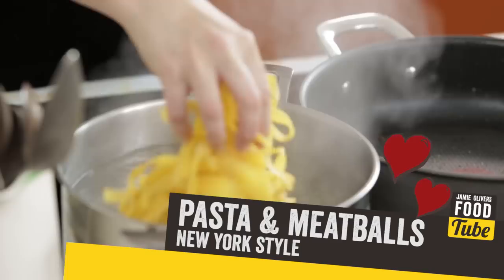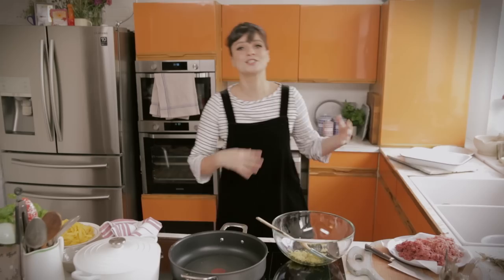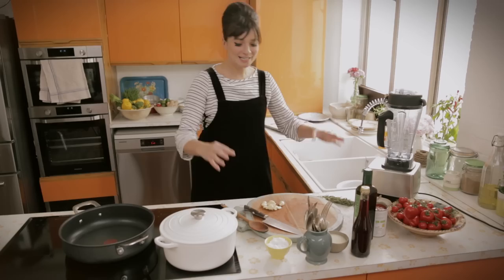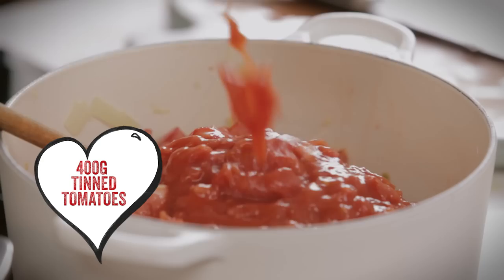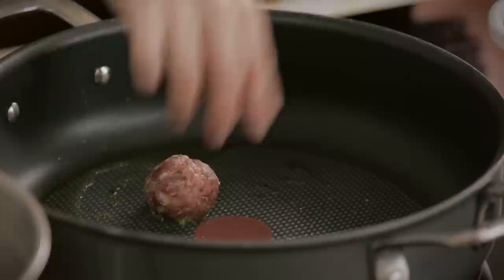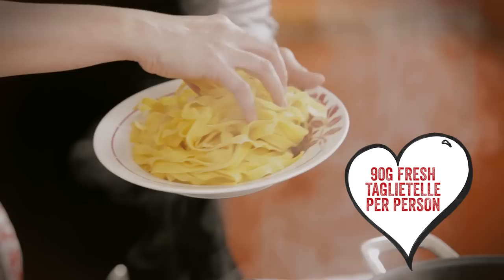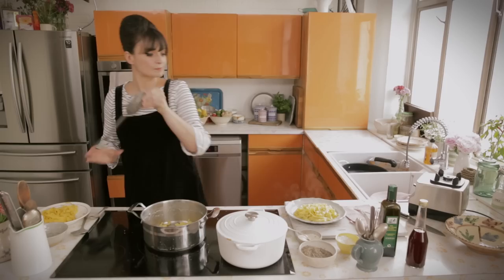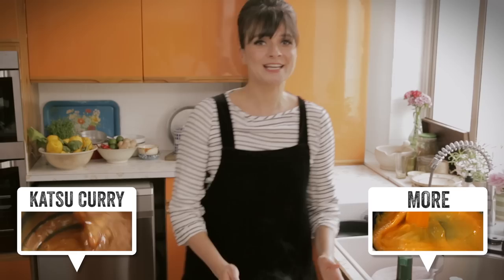New York Style Meatballs | Gizzi Erskine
Hi FoodTubers! Gizzi’s back with a classic meatball recipe that’ll blow your socks off! A thick and creamy tomato sauce poured over juicy garlicky pork and beef meatballs.  A generous bed of fresh pasta makes this American/Italian dish even more authentic.  Absolutely delicious!

How do you make your meatballs Food Tubers?  Everyone is different so please share your secrets in the comments below - we'd love to hear from you!

x